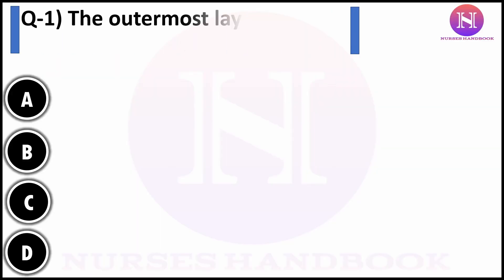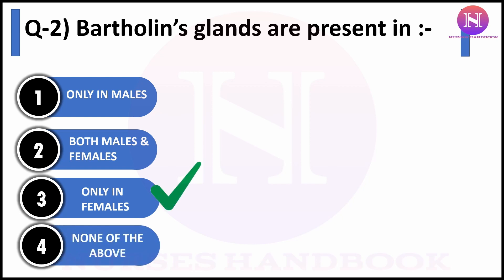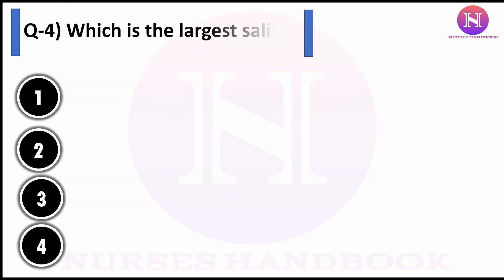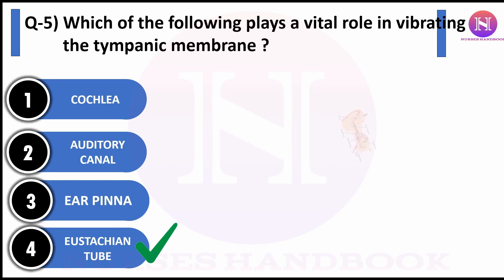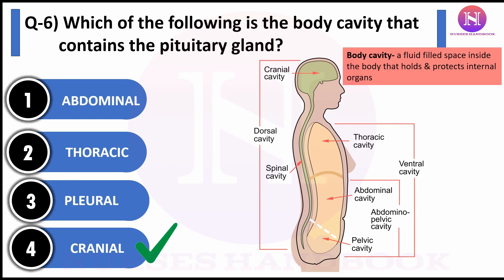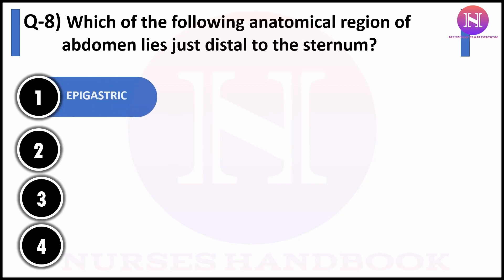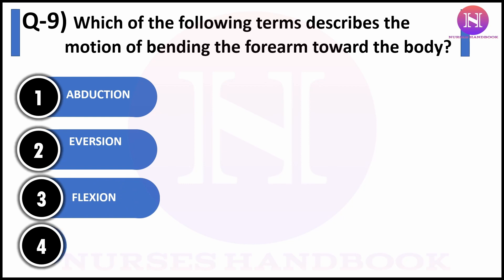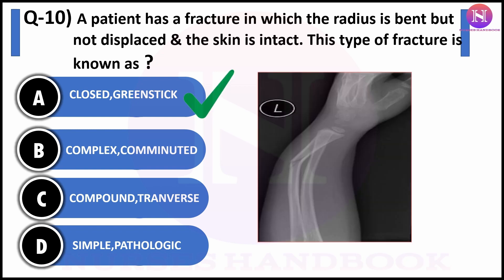Anatomy & physiology MCQ PART-1#ESIC/NURSING TUTOR/DSSSB/NVS EXAMS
THIS VIDEO CONTAINS MULTIPLE CHOICE QUESTIONS FROM THE SUBJECT ANATOMY & PHYSIOLOGY WHICH MAY HELP YOU FOR VARIOUS NURSING EXAM PREPARATION